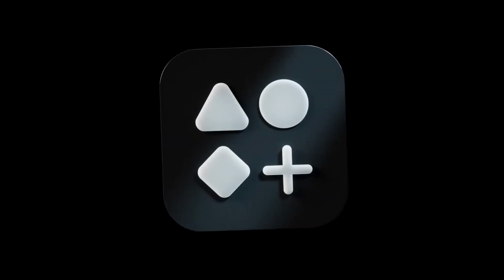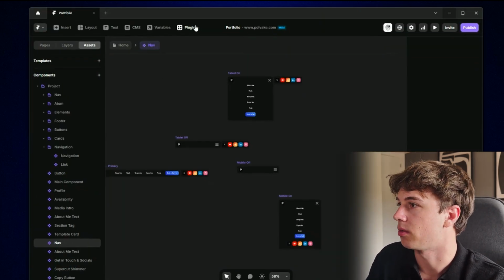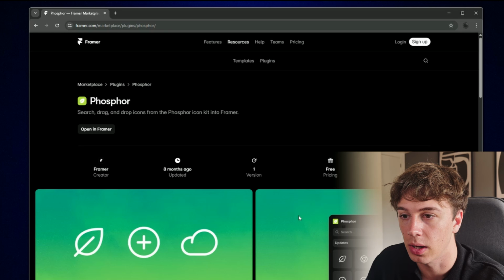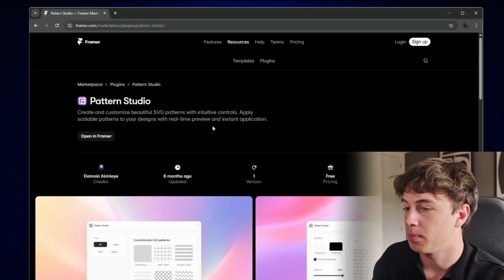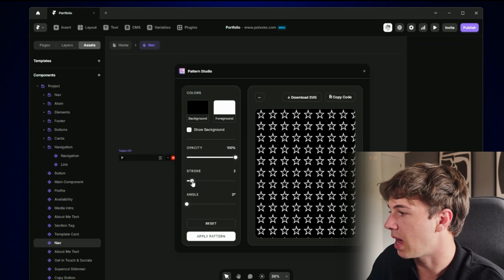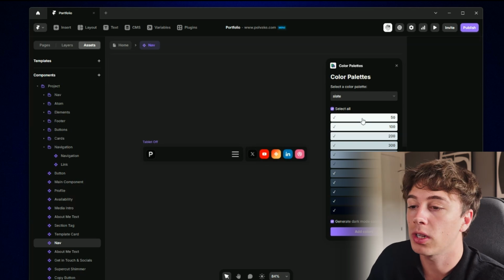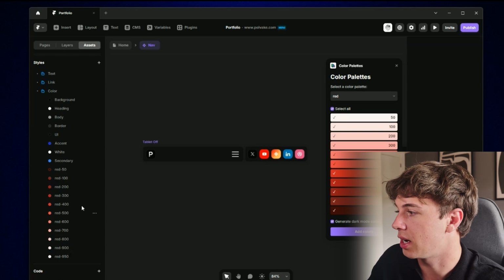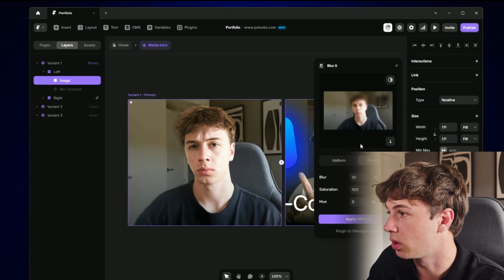5 FREE Framer Plugins You Can't Miss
In this video, I’m going to show you 5 free Framer plugins that will help you improve and speed up your workflow. Don’t miss these tools if you want to design smarter and faster.

0:00 Intro
0:34 Plugin 1
1:32 Plugin 2
2:28 Plugin 3
3:26 Plugin 4
4:43 Plugin 5
6:17 Outro